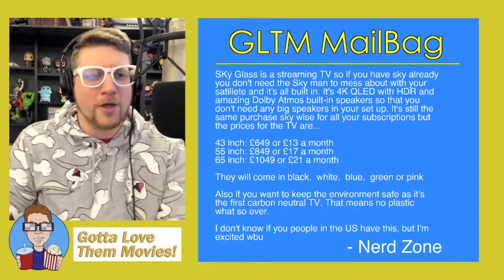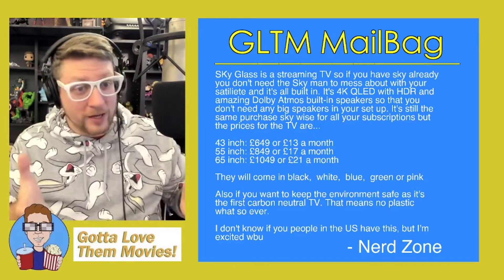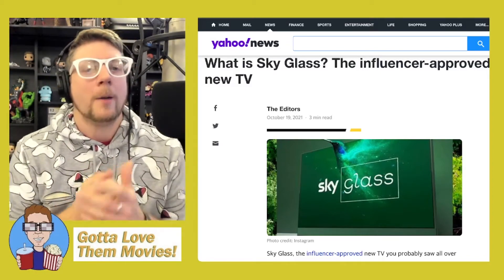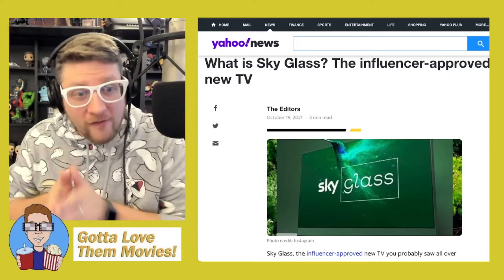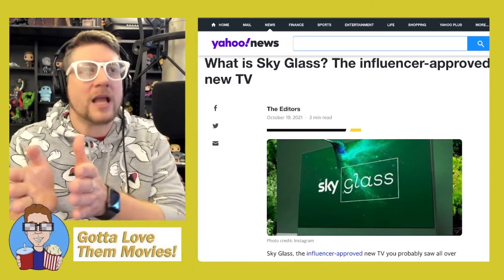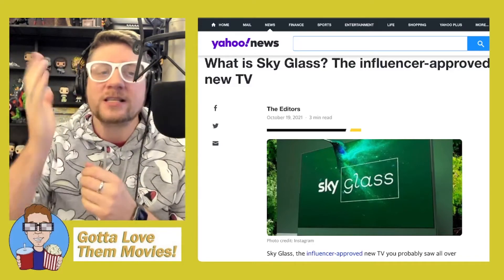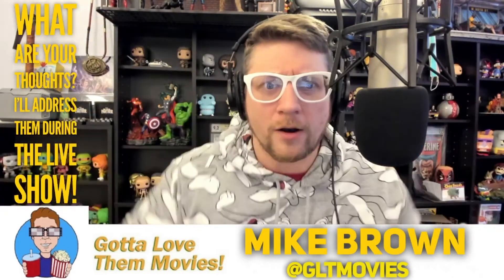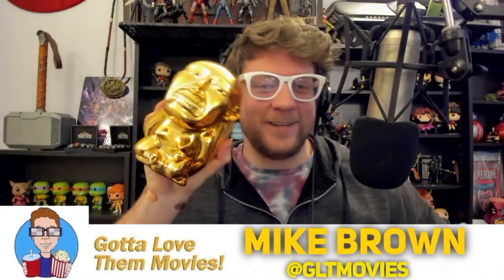What Is Sky Glass?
LIVE Open Discussions EVERY WEDNESDAY 1pm EST (10am PST/ 18:00 London)

Gotta Love Them Movies is YOUR place to talk about the stuff you love! Movies, TV Shows, Cosplay, Gaming, you name it!
Email GLTM your comment, question, or breaking news to , and (as long as it’s family-friendly) we’ll address it during the live show!

Opening Title Sequence created by George Chrysiliou

Microphone - Rode NT1-A Condenser Mic

Microphone Arm Stand - TONOR Adjustable Suspension Boom

Webcam - Logitech BRIO Ultra HD Pro Webcam

Audio Interface - Steinberg UR22C